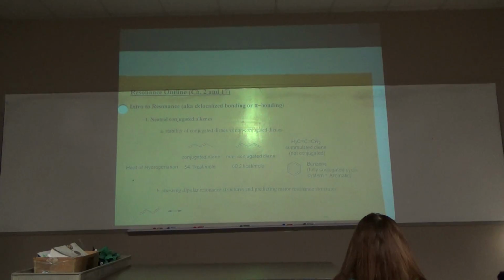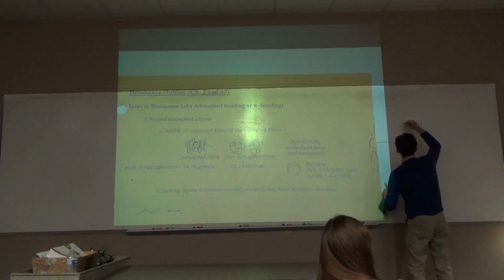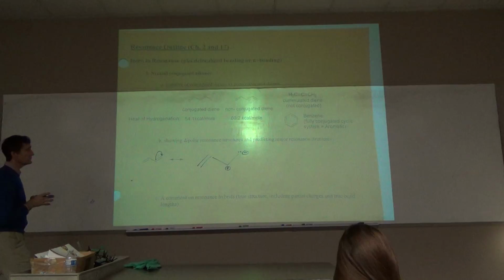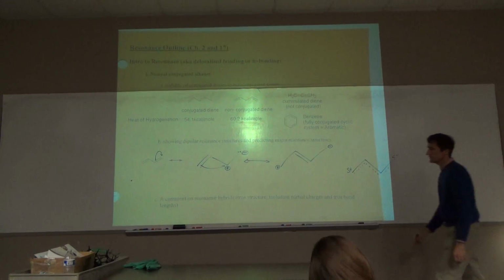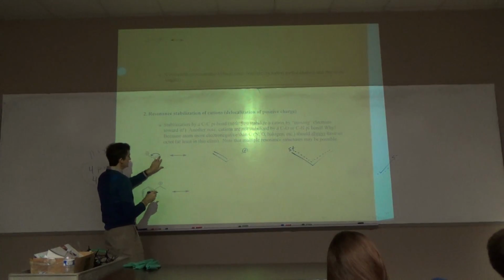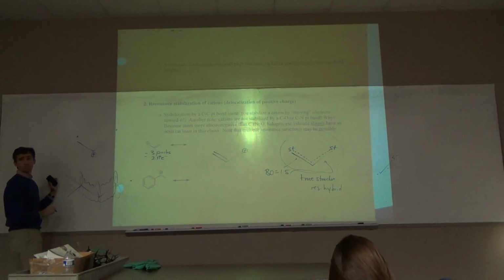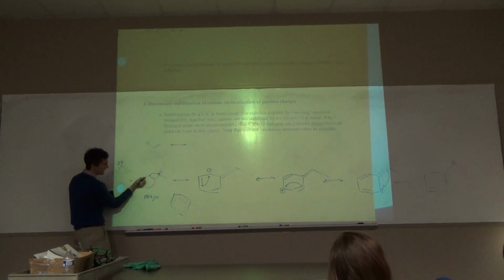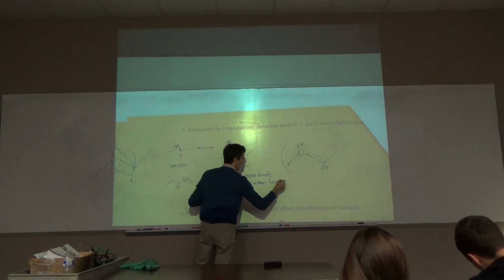Organic I_March12_Begin Resonance